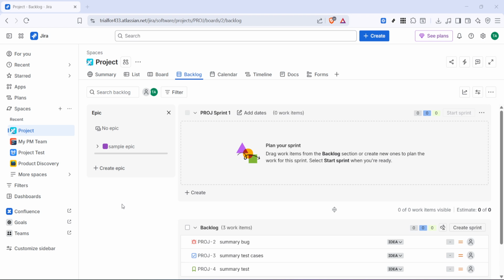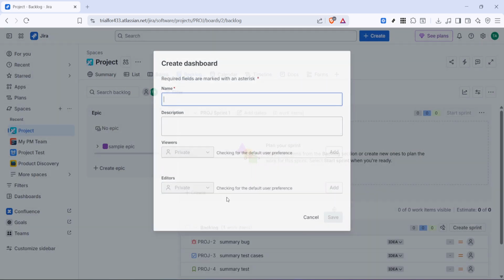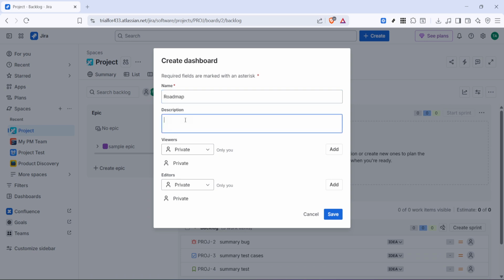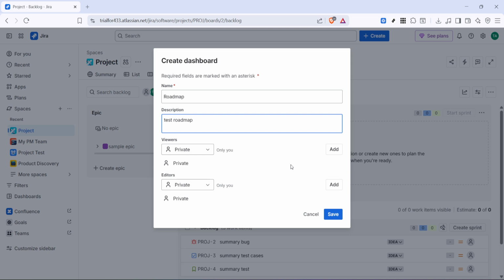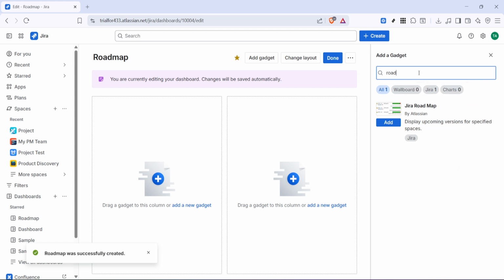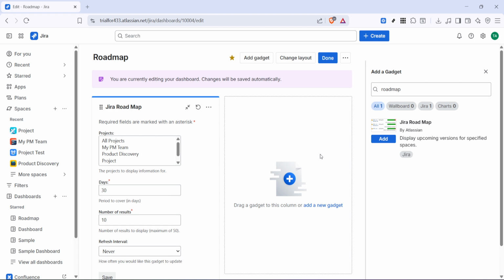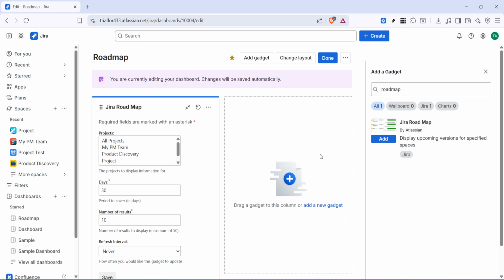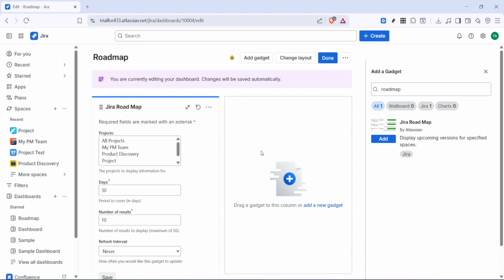How to create Jira roadmap (Step By Step 2026)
How to create Jira roadmap